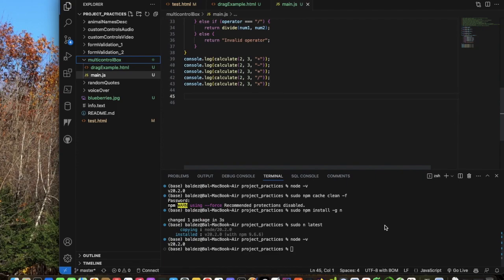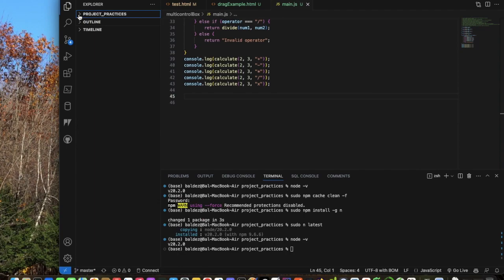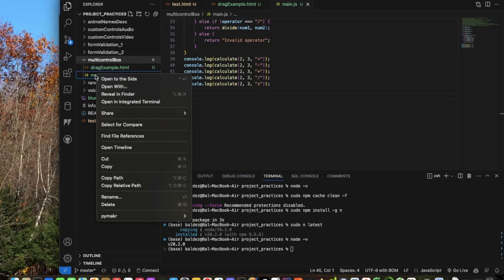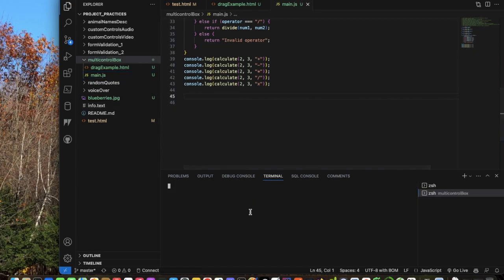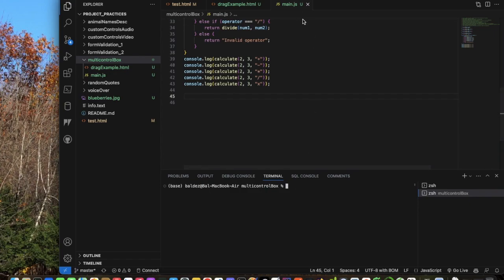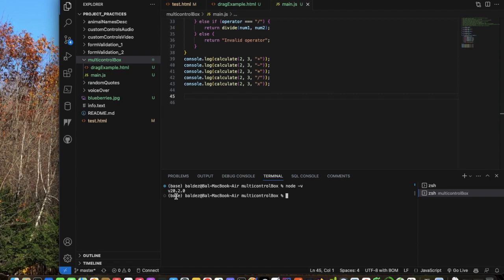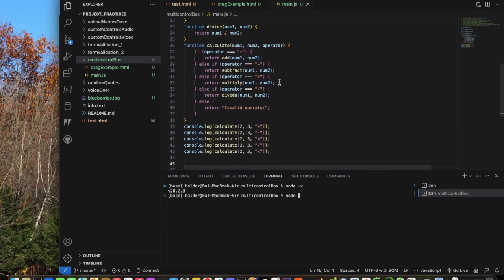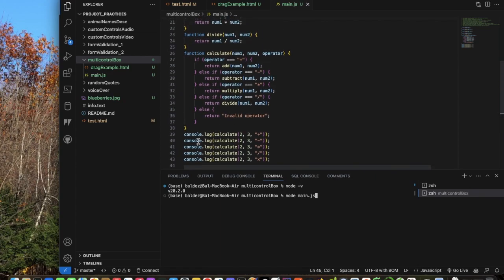How do I run a js file in VS Code terminal?